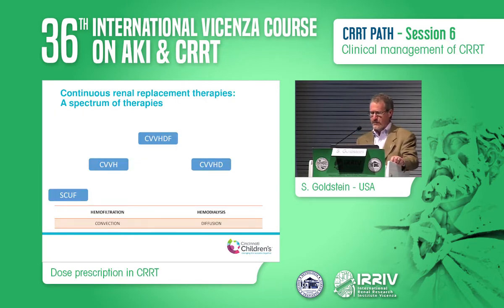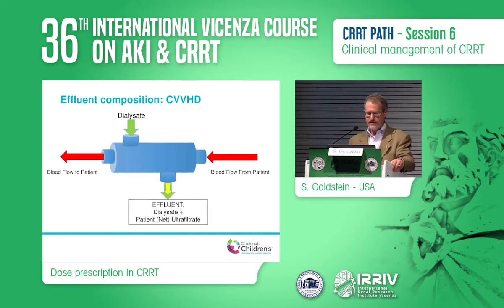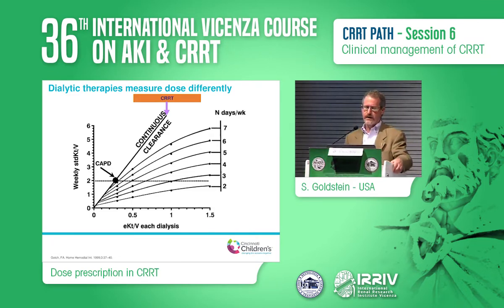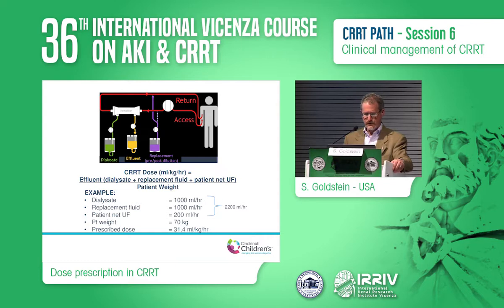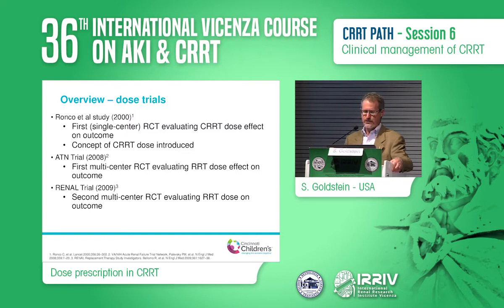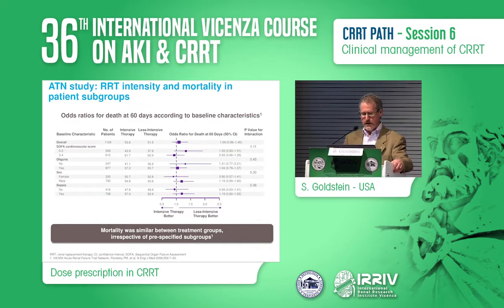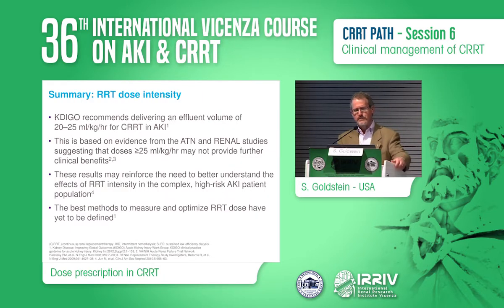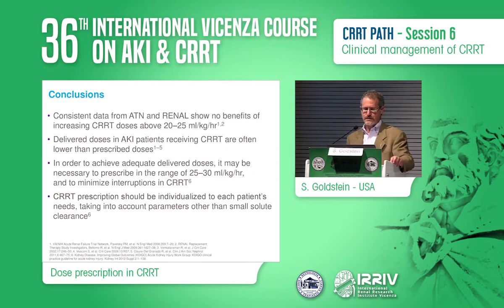Dose prescription in CRRT - S. Goldstein